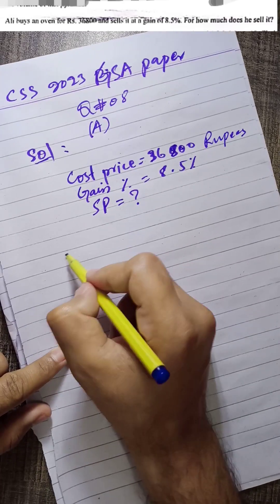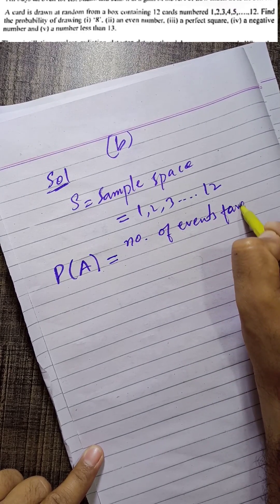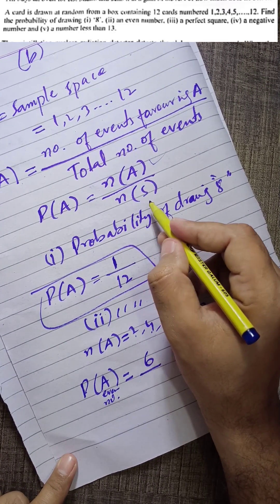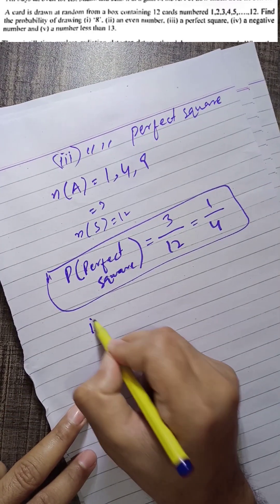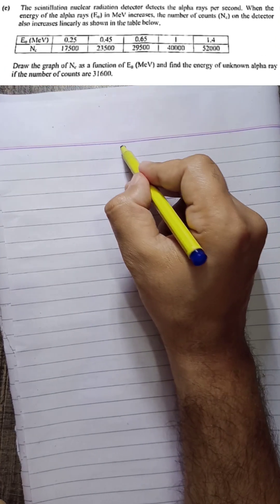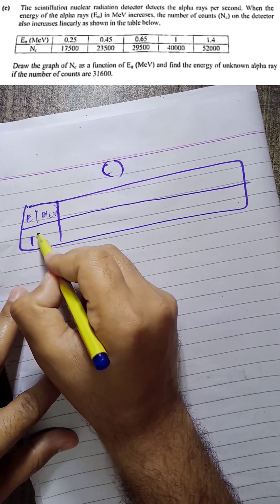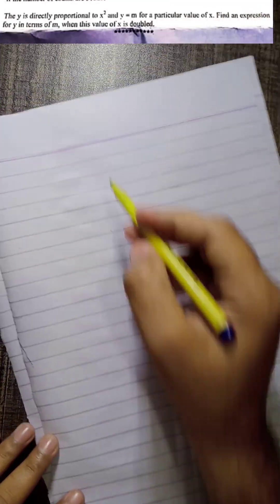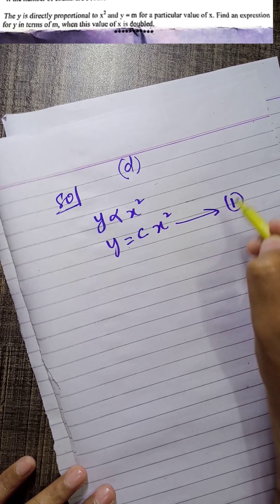Css gsa 2023 solved paper Q8|y is directly proportional to x^2 and y=a for a particular value of|L26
In this video following questions are addressed:
css 2023 general science and ability Gsa paper solved:
Q8
A: Ali buys an oven for Rs. 36800 and sells it at a gain of 8.5%. For how much does he sell it?

B: A card is drawn at random from a box containing 12 cards numbered
1,2,3, 12. Find the probability of drawing
I. A ‘7’
II. An even number
III. A prime number
IV. A perfect square
V. A negative number
VI. A number less than  13

C: The scintillation nuclear detector detects alpha rays per second, when the energy of alpha rays (E alpha) in MeV increases,the number of counts (Nc) on the detector also increases linearly as shown in the table below;
Draw the graph of Nc as a function of E° (MeV) and find the energy of unknown alpha ray if the number of counts are 31600.

D: The Y is directly proportional to X^2 and y=m for a particular value of x.Find the expression for y in terms of m,when this value of x is doubled.